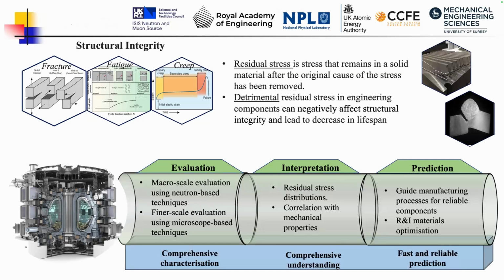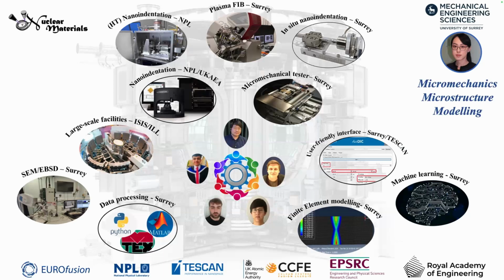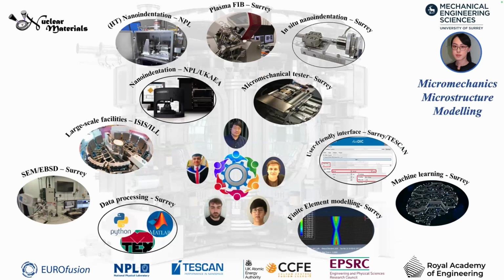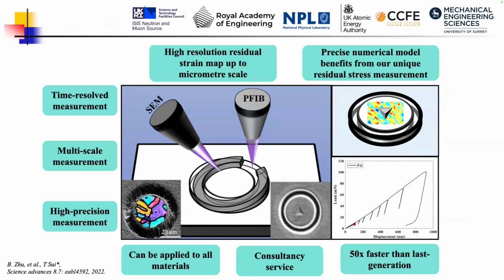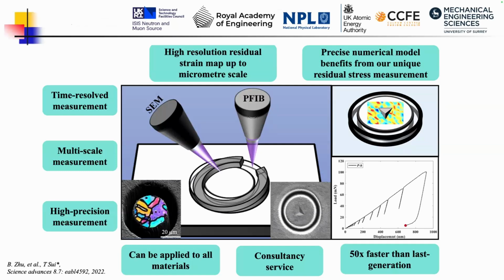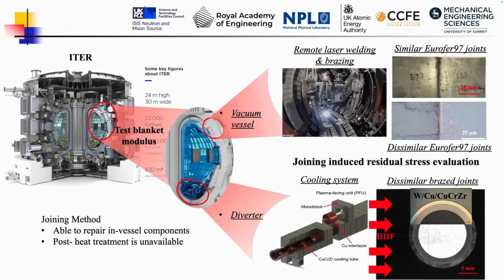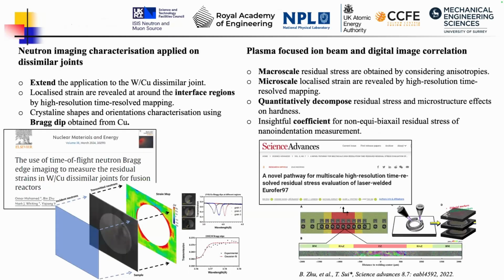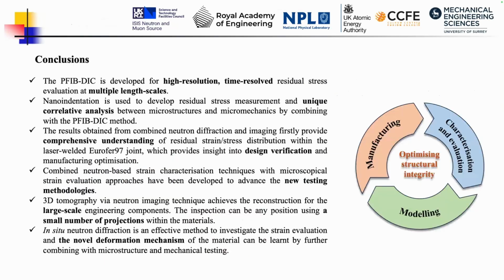MULTI SCALE RESIDUAL STRESS EVALUATION IN LASER WELDED EUROFER97 STEEL FOR FUSION PLANT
Sui, Tan